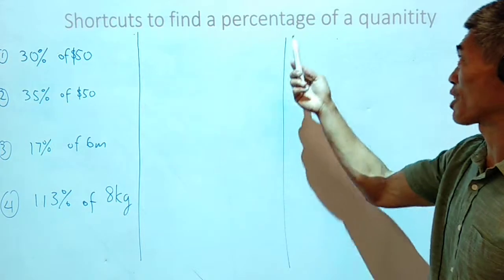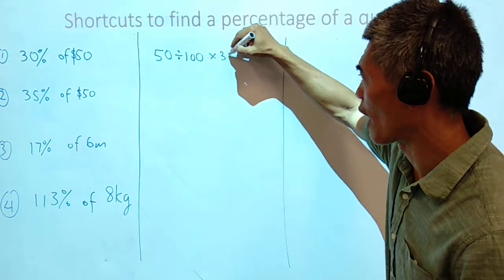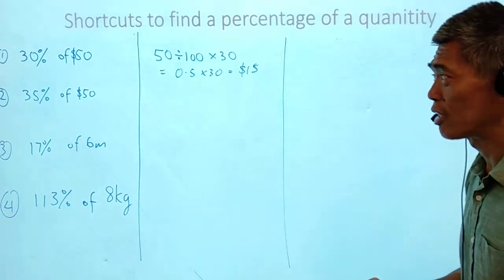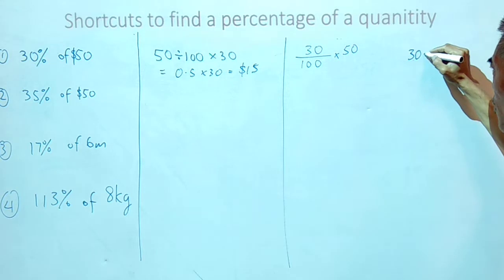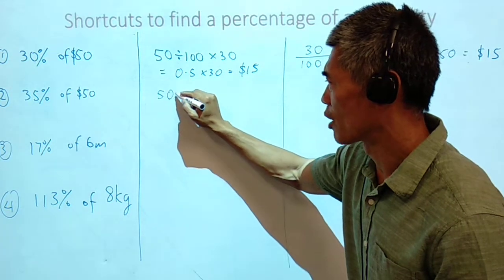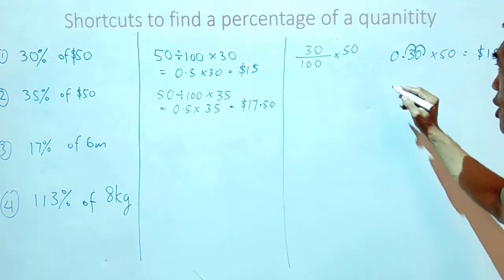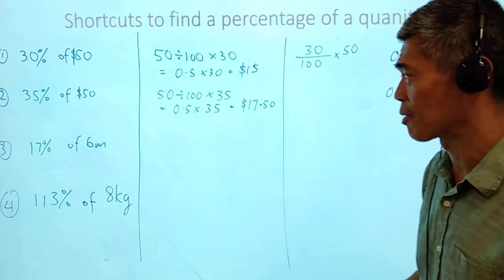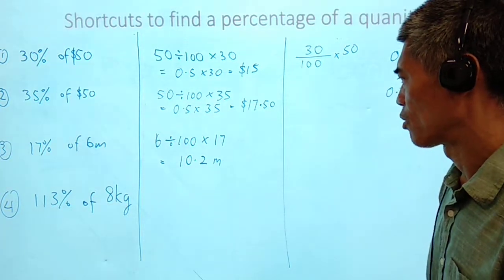shortcuts to find the percentage of a quantity part 1